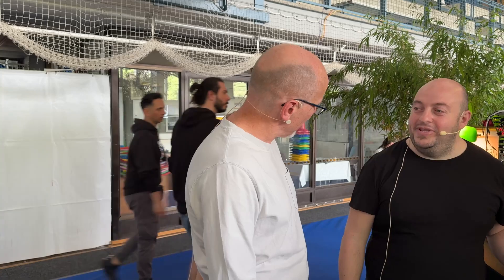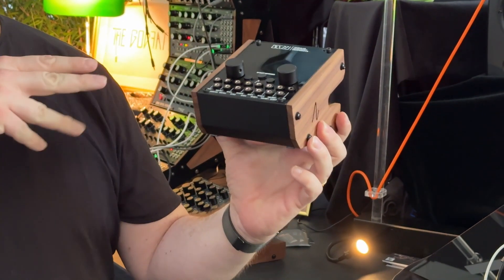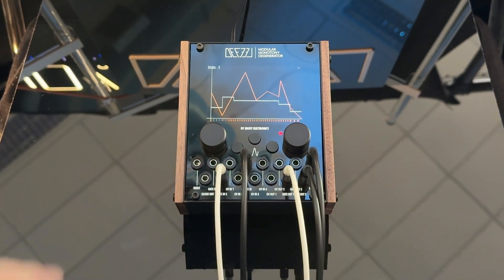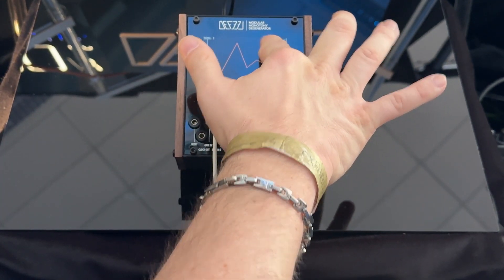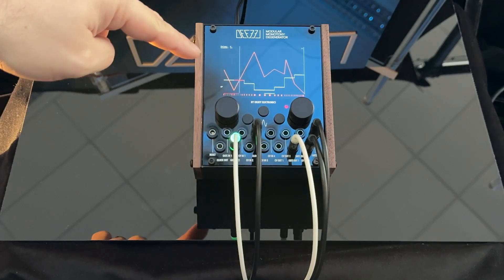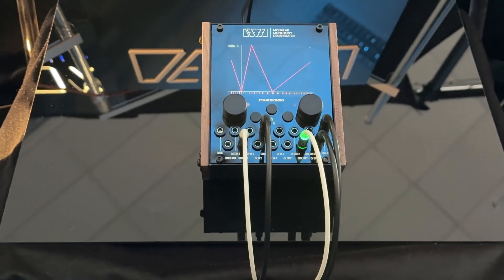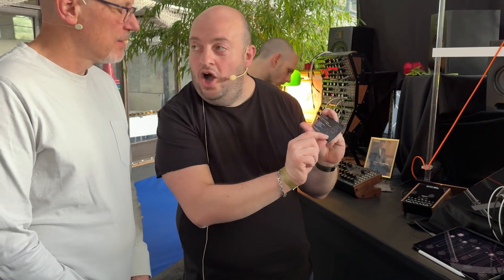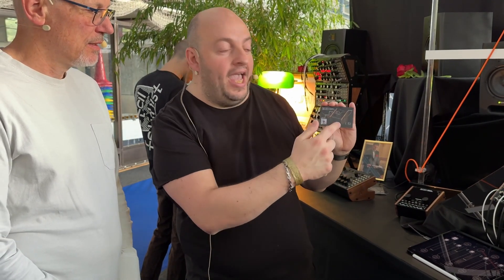SUPERBOOTH24: Enjoy Electronics DeFeel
The Enjoy Electronics DeFeel module can be placed after a sequencer and allows users to generate a huge range of rhythmic variations via a touchscreen interface.